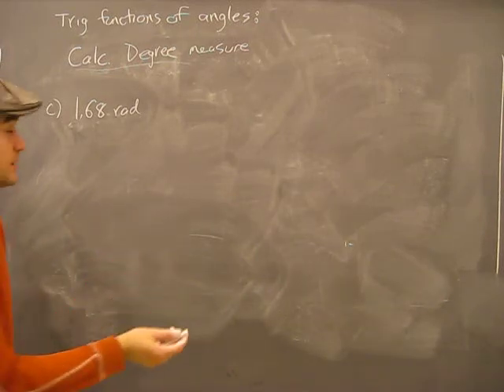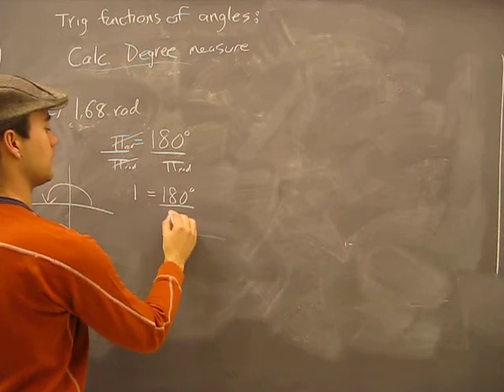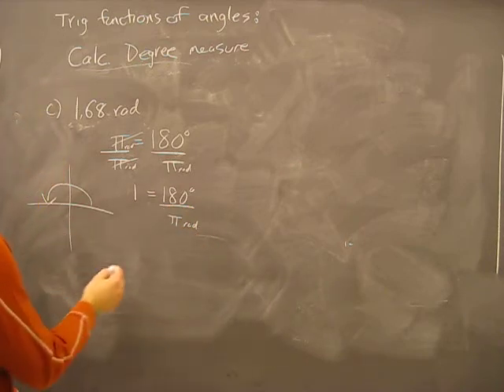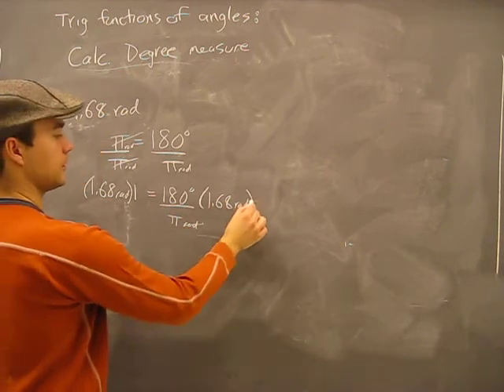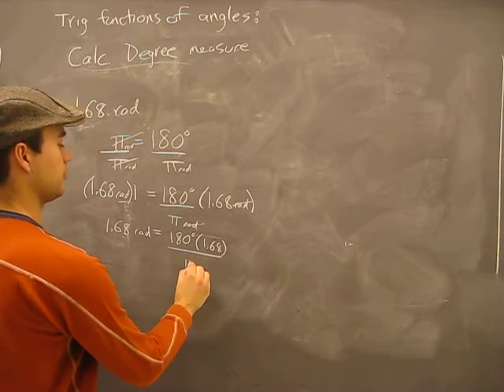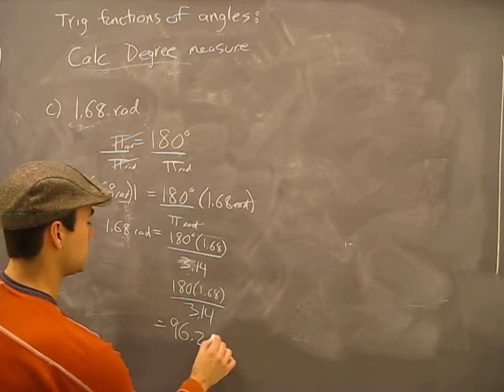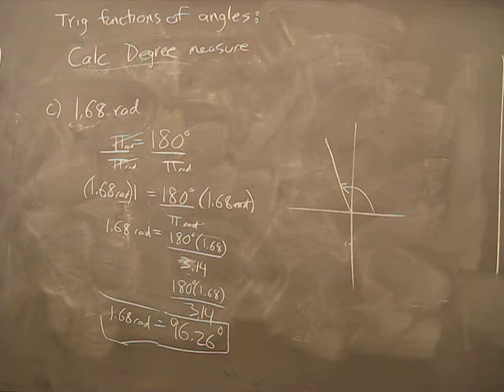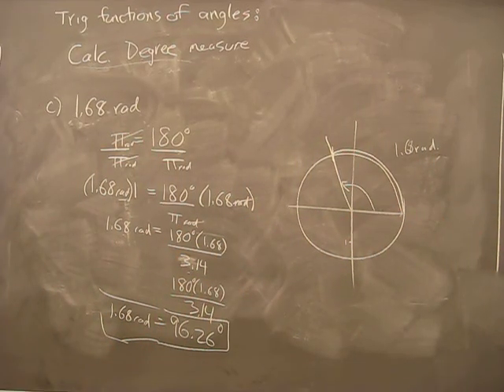Converting Radians into Degrees Pt2: Trigonometry Trig Math Help